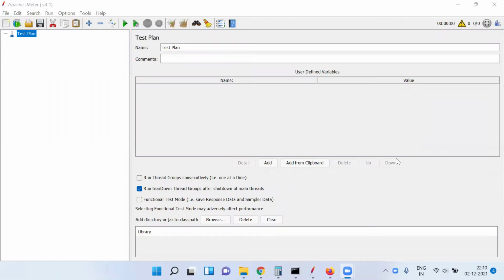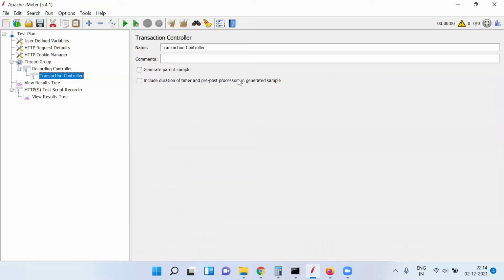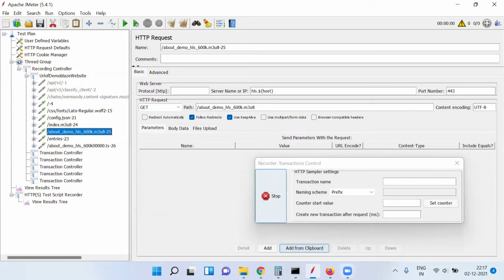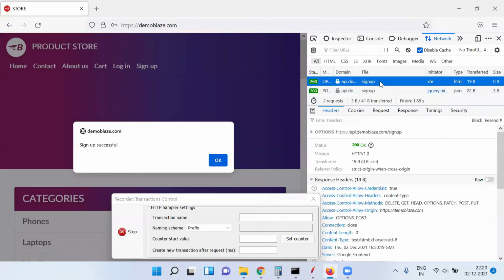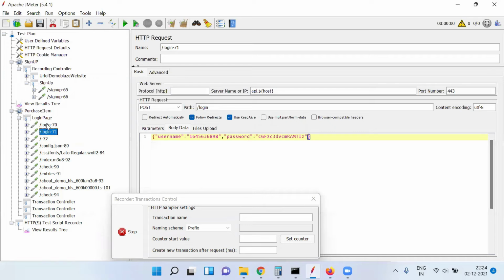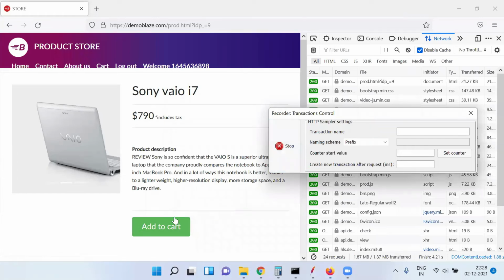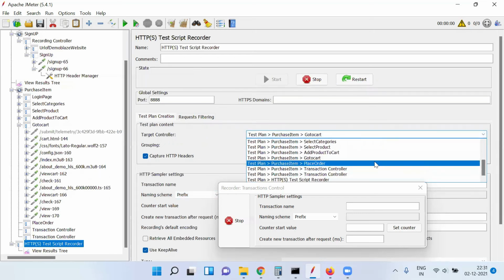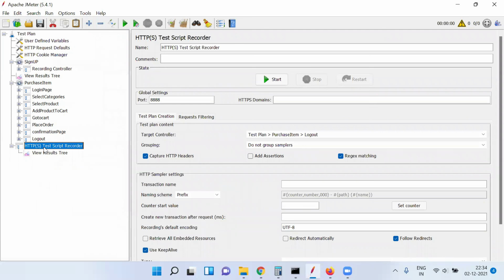Business transaction through jmeter | thread Group | Recording script jmeter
Explained Creating script for multiple modules or business transaction in jmeter.